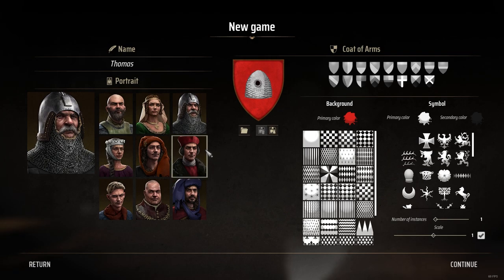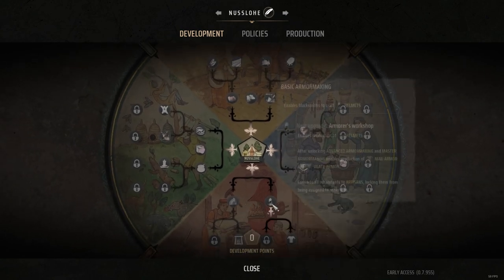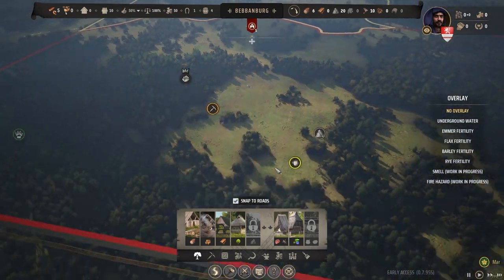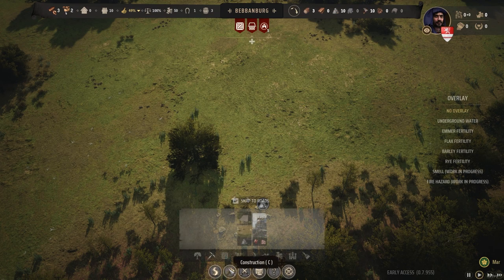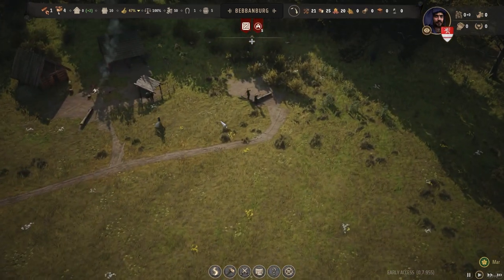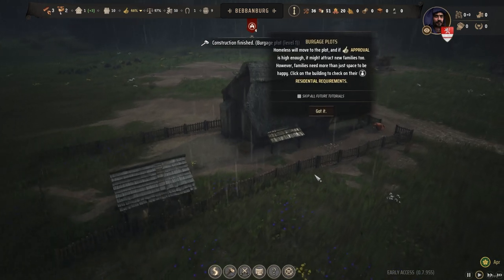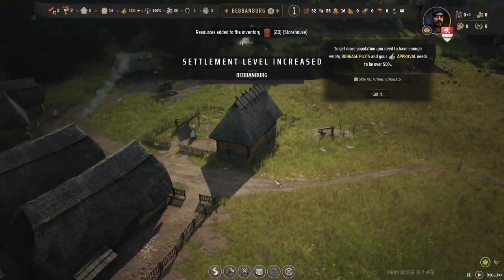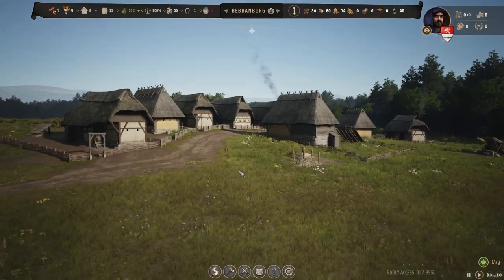From Humble Beginnings | Manor Lords Playthrough | Part 1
Finally, I get to play Manor Lords. Cannot wait to play more of this and experience this game that I have been excited about for years!

On this channel you will find a huge variety of content. I am a variety gamer and this channel will reflect my taste in the diverse genre of games. Everything from FPS to city builders and racing to strategy. There really is something for everyone here.

Purchase your games from either of these 2 links and you will be contributing to me as a content creator!